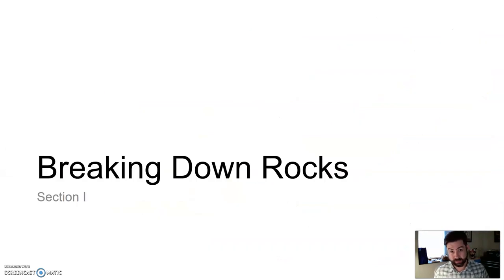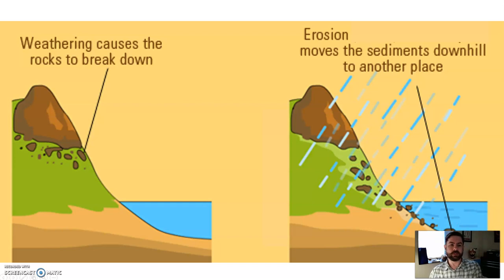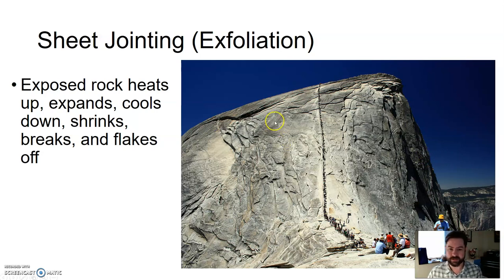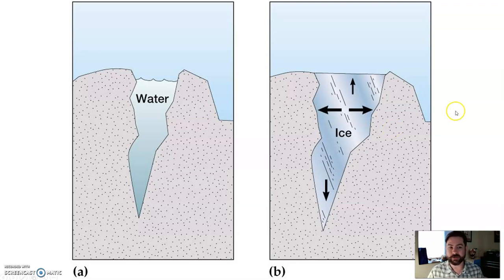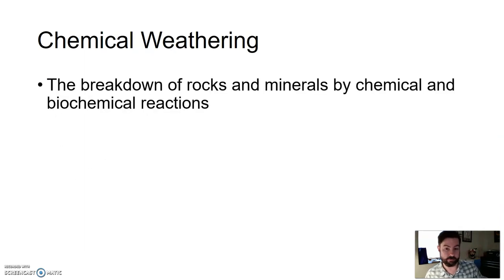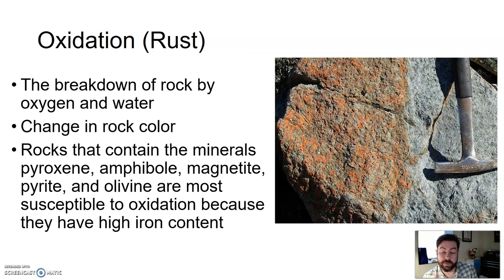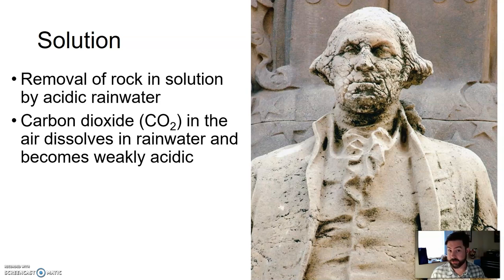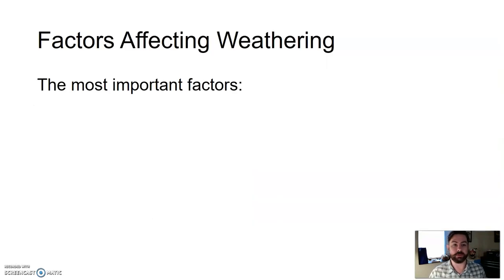Live Online GLG101IN - Unit 7 Lecture Section 1 part 1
Breaking Down Rocks part 1